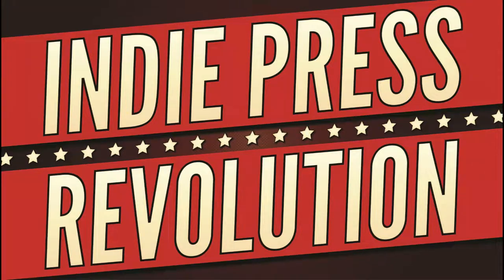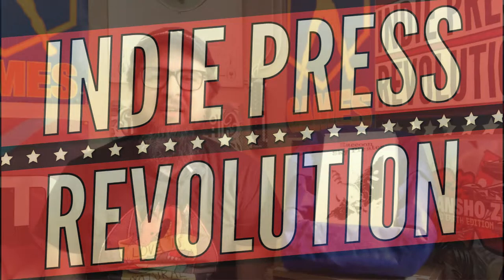IPR's Game Room - Raccoon Sky Pirates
In today's episode of IPR's Game Room, Taylor talks about Raccoon Sky Pirates, a narrative, GM-less role-playing game for 3 to 6 players that takes about three hours to play. Take to the skies, loot a suburban home of all the trash you can carry, and try to keep your ship from exploding. Available now on IPR's website!